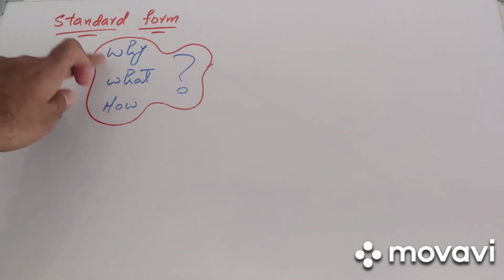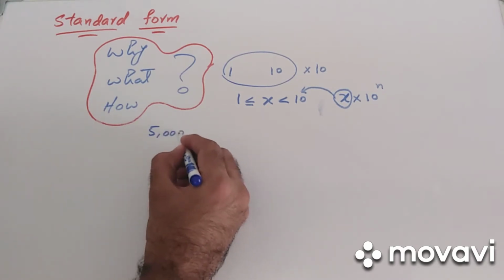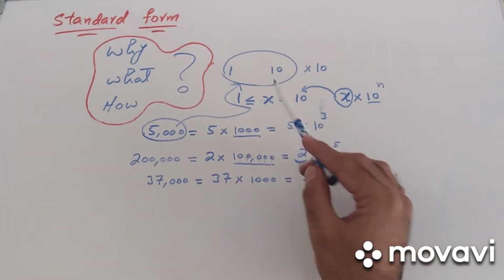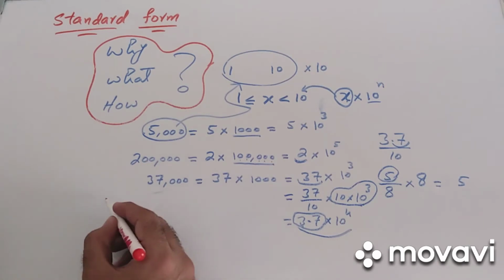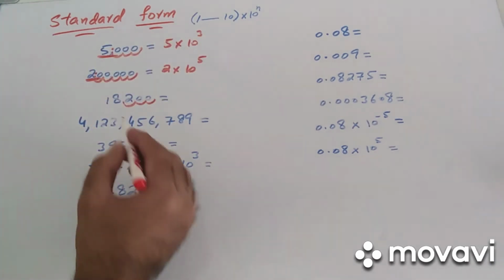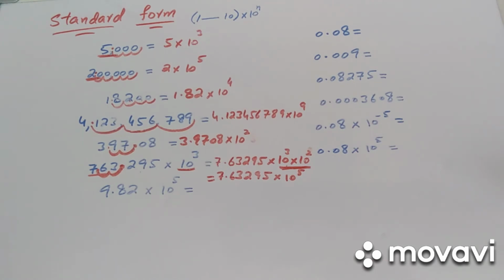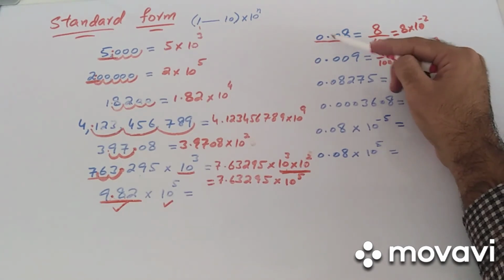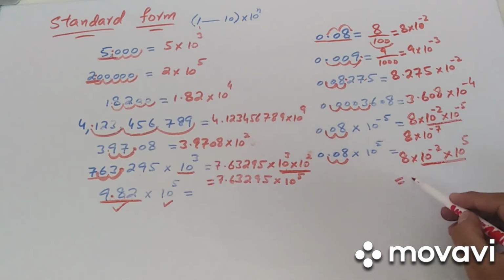GCSE Concepts - Standard Form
Why, what and how about Standard form in Math?
This video is about introduction to Standard Form. I've explained what does it mean by Standard form and how do we convert into standard form. After watching this, one should be able to understand and perform the conversion of standard form.
For more videos, keep following my channel.